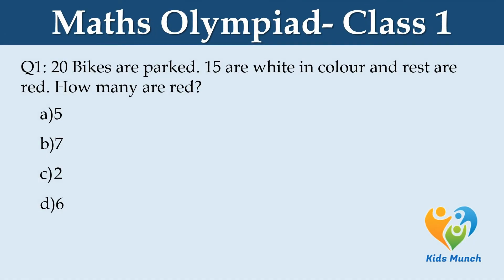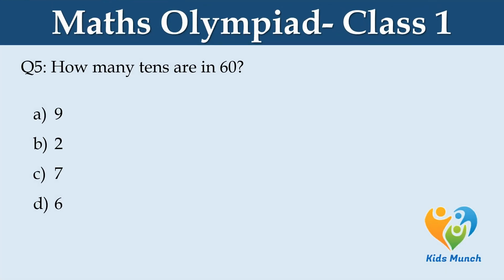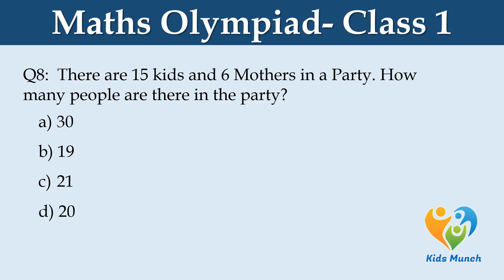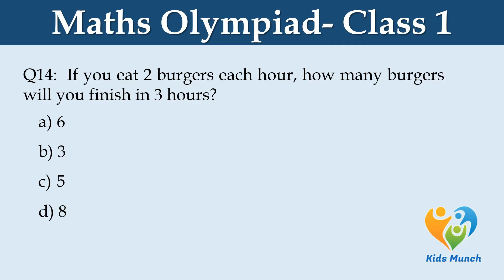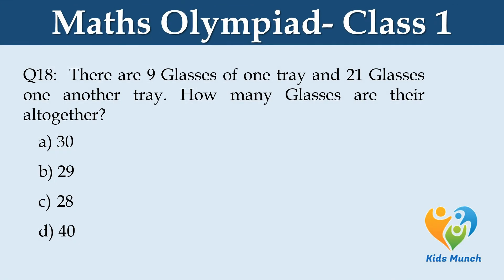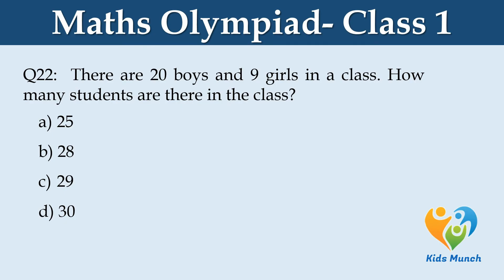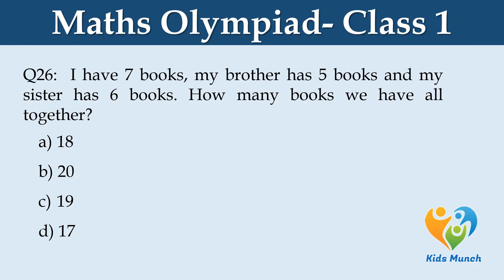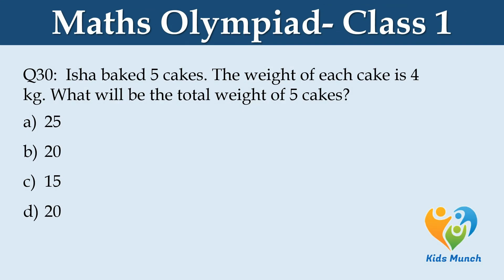Class 1 Math Olympiad | Online Quiz | Maths Olympiad Questions for Practice | Part 3